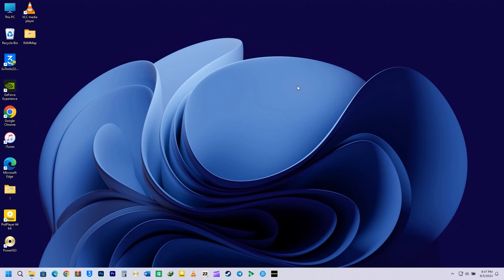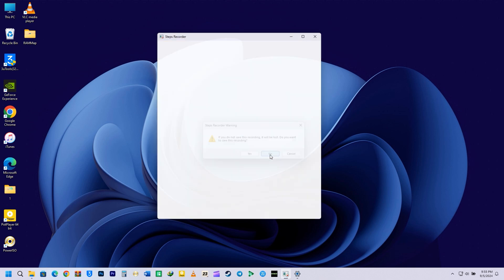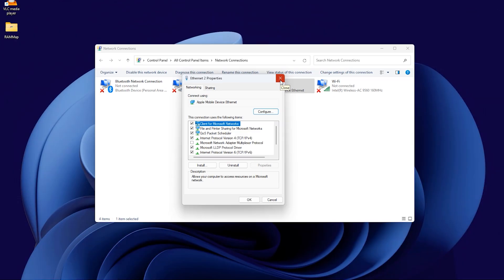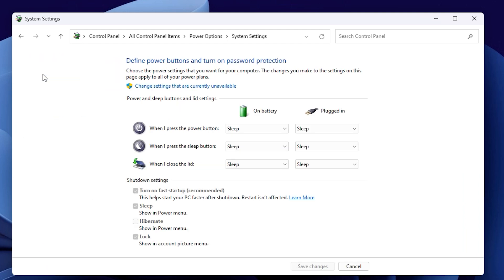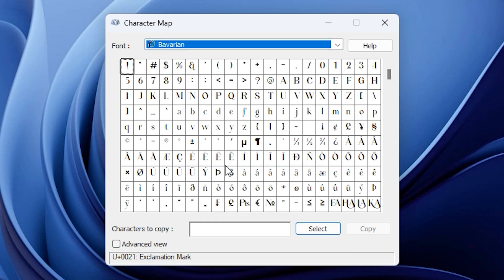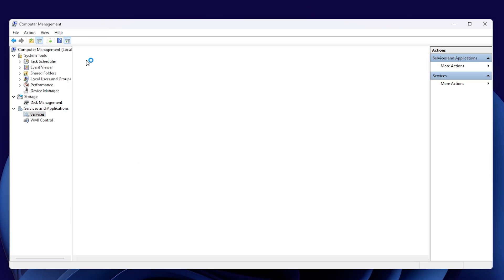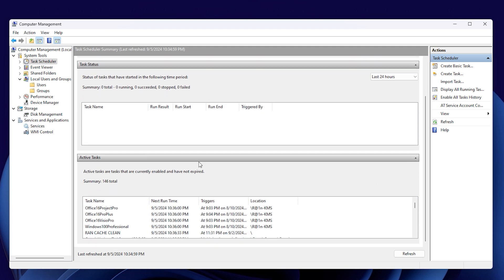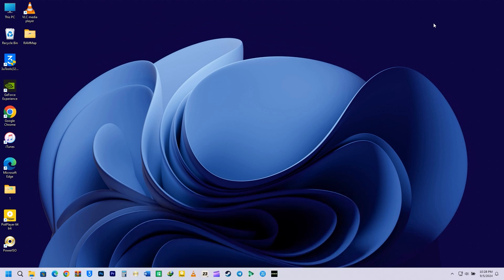25 Windows RUN COMMAND Shortcuts Windows USERS Must Know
25 Useful Run Commands Every Windows User Should Know ?
Windows Run Command box is one of the most efficient ways of accessing system programs, folders, and settings.
In this short video I'm going to show you 25 useful run commands that will help you uncover hidden and amazing secrets in both Windows 11 and Windows 10.

How to Remove ANY Virus from Windows in ONE STEP | Delete Virus | Remove Trojan | Remove Malware